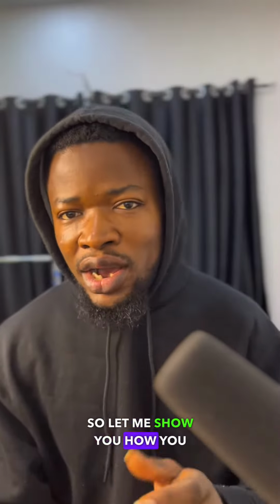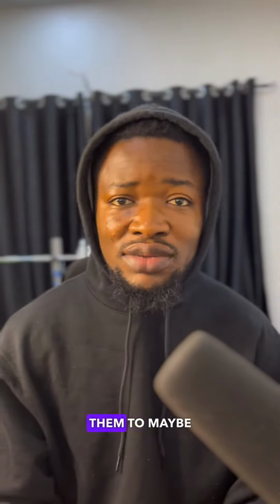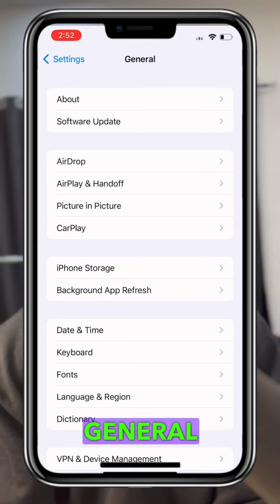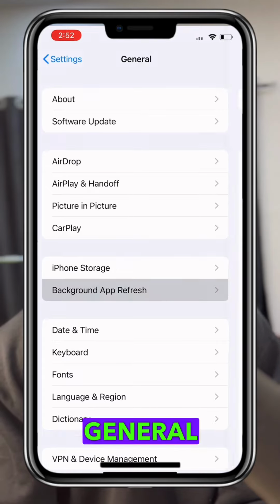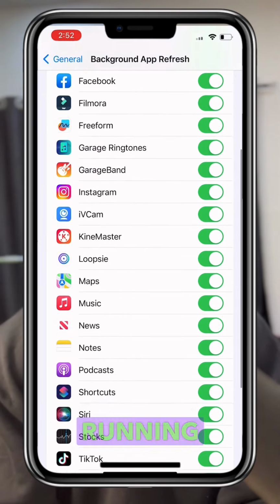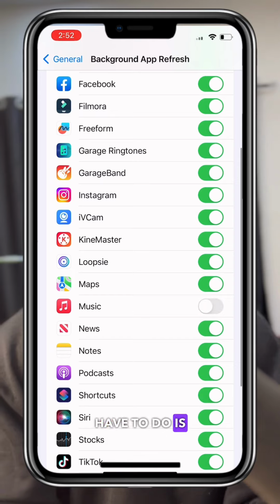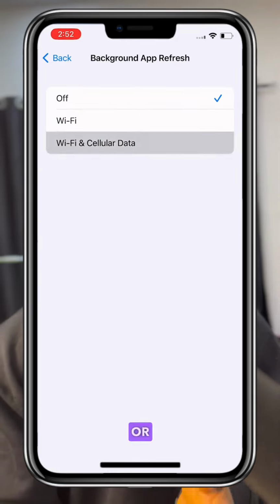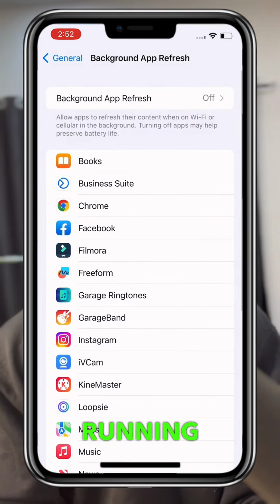How to make your internet connection data last more longer